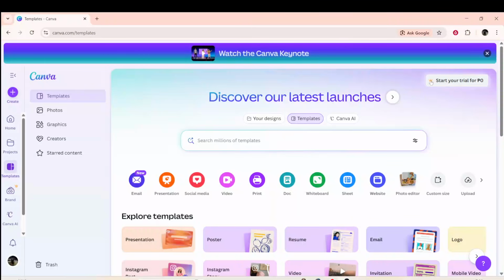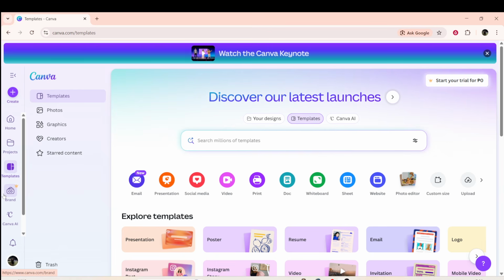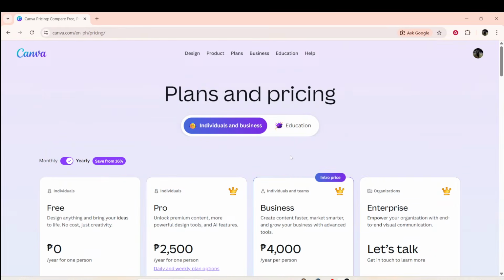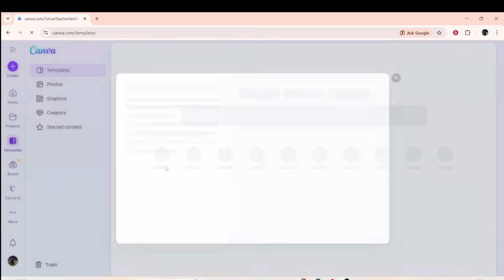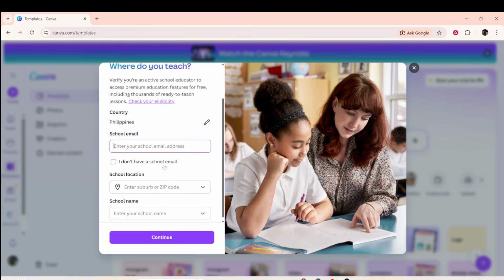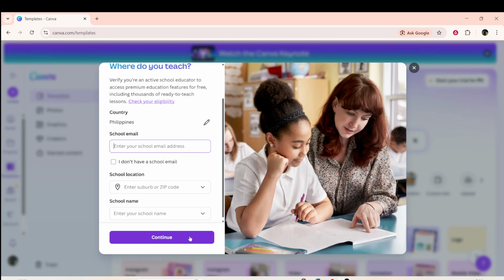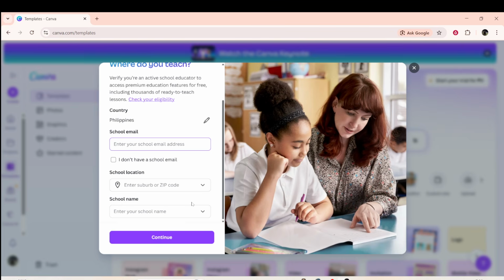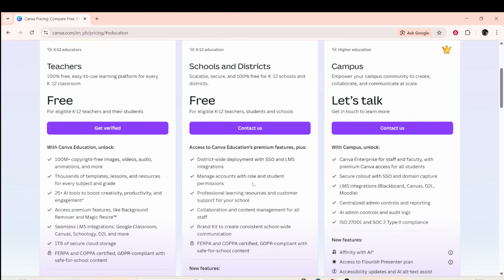How to GET CANVA PRO Using School Email Official Legal Method For Students (Updated 2025)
How to GET CANVA PRO Using School Email Official Legal Method For Students

0:00 Introduction
0:16 Access Your Canva Account Settings
0:32 Navigate to the Education Plan Option
0:46 Initiate the Verification Process
0:57 Submit Your School Email Address
1:20 Verify Your Email Address
1:40 Complete the Educational Profile Form
1:58 Wait for Approval Confirmation
2:17 Explore Your Canva Pro Features
2:42 Confirm Your Account Upgrade Status